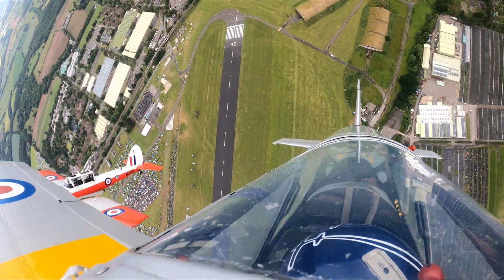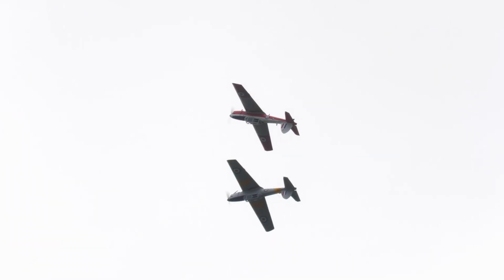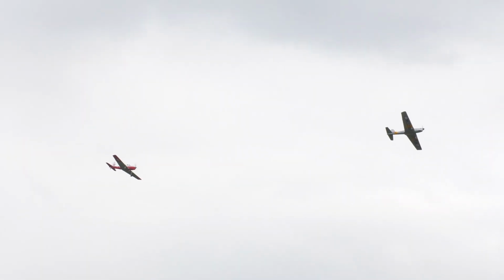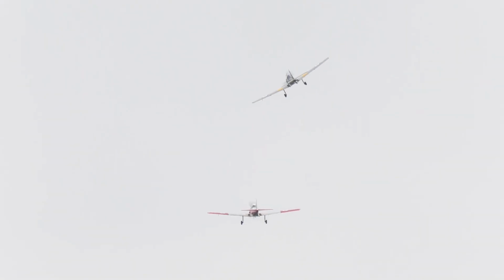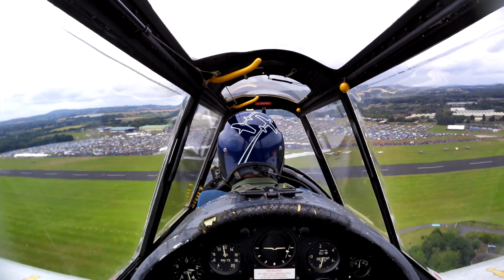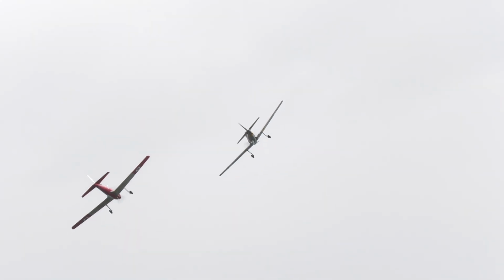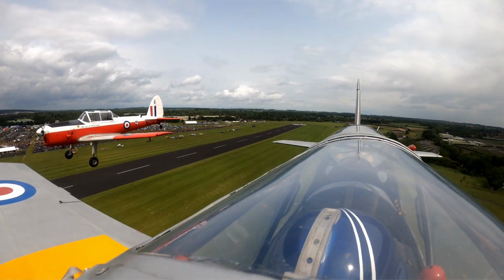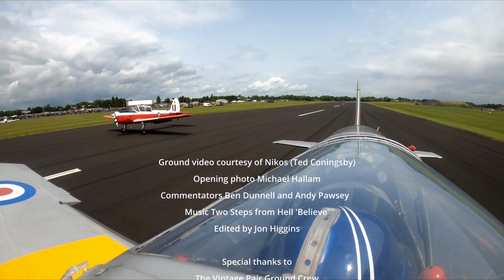Vintage Pair Cosford Airshow 2025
Vintage Pair aerobatic formation display at the RAF Cosford airshow on the 8th June 2025. This was the debut of our fully aerobatic display sequence.
Plenty of on-board footage as well as ground video by Ted Coningsby.

We were runners up to the Best Display at RAF Cosford, as voted for by our peers, the Flying Control Committee.